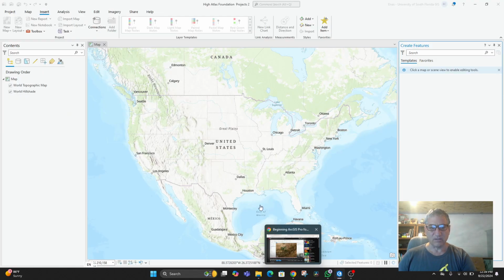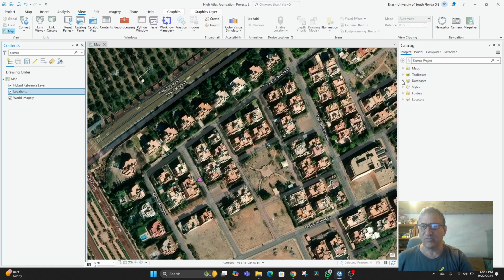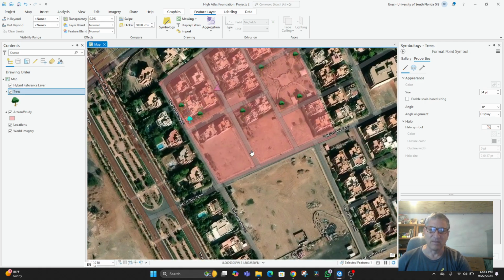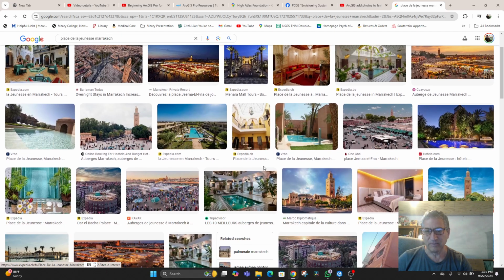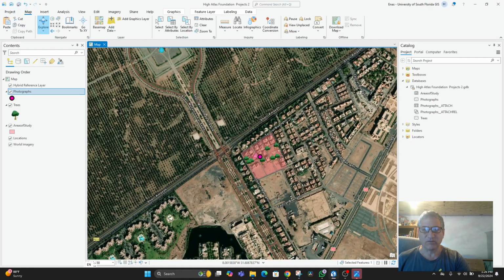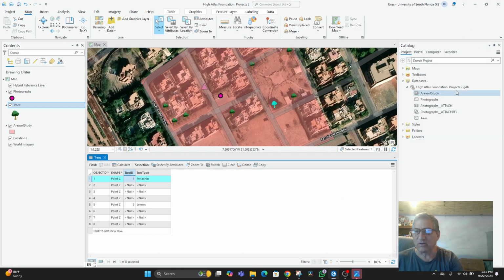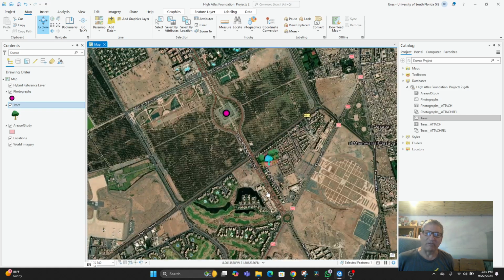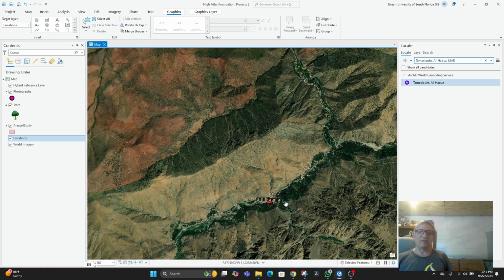Beginning ArcGIS Pro: Putting in PICTURES as attachments